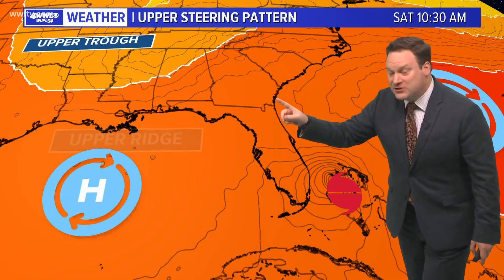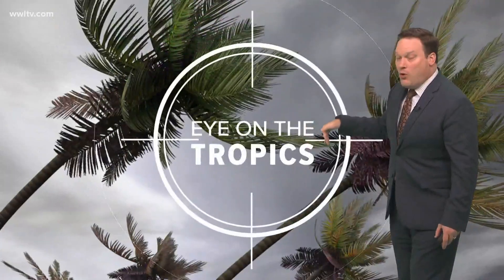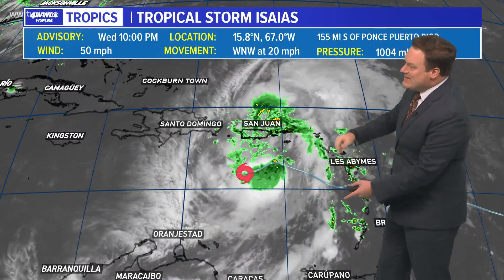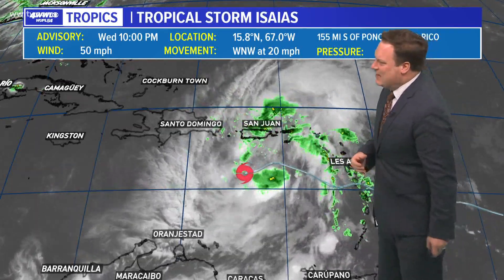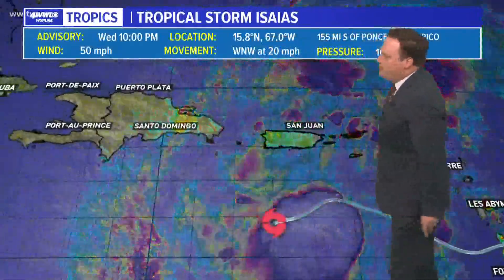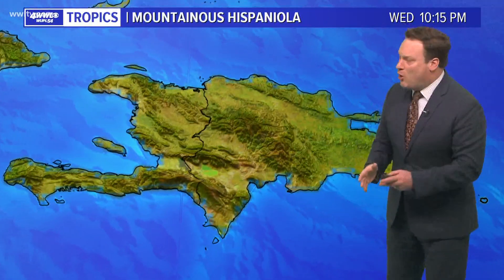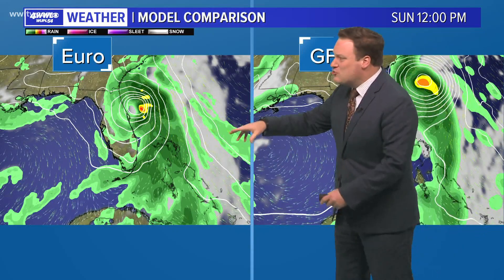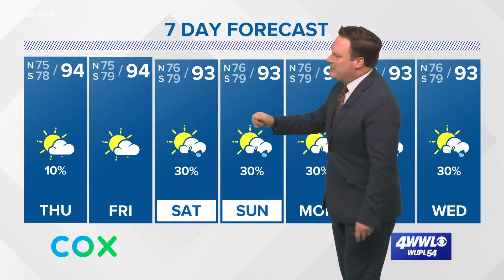Wednesday night tropical update: Tropical Storm Isaias forms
Chief Meteorologist Chris Franklin has a detailed look at newly formed Tropical Storm Isaias.

The storm is still not tremendously organized and forecasts are for it to not strengthen too much before a possible landfall in Florida or along the east coast.